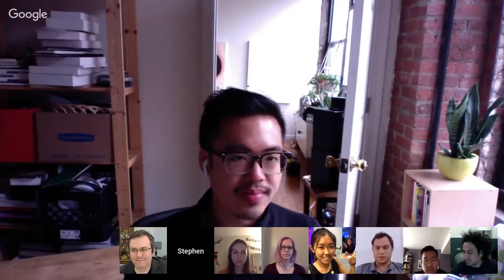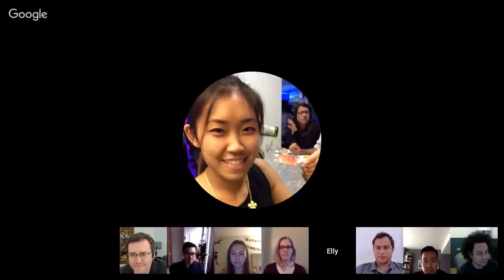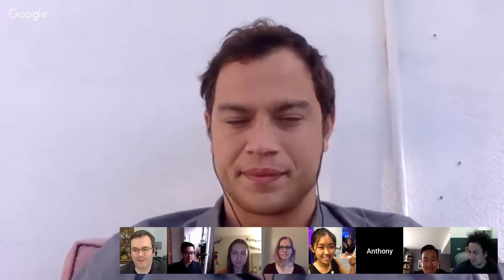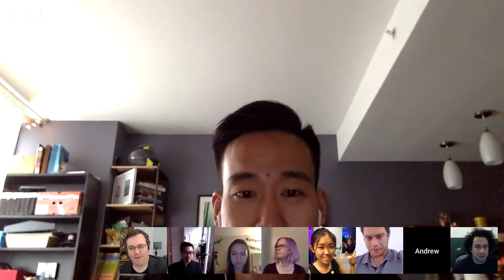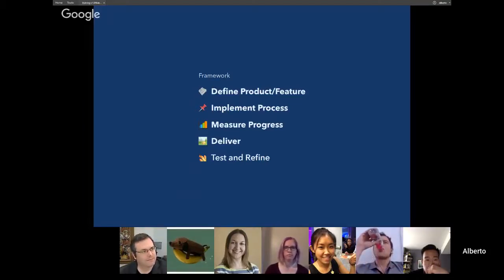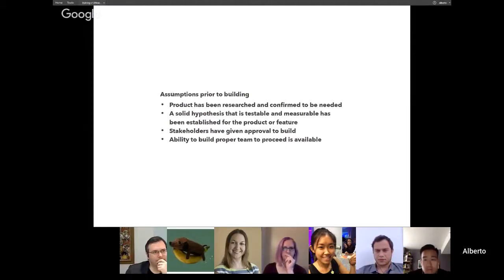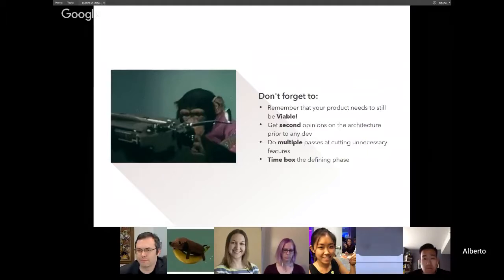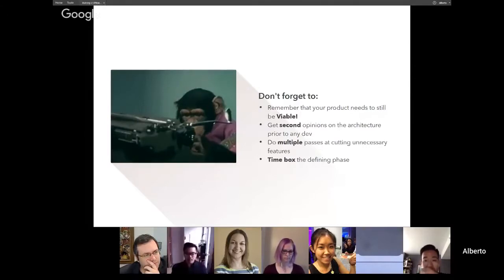Designing and Planning to Test a New Idea / Product / Feature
Mentor Talk w/ Alberto Simon

Overview:
The best techniques on avoiding pitfalls such as over scoping, missing key use case coverage, ability to test measurably when building a new product or feature. It will include some tips and guidance on how to select what's truly critical for version1 and building it in a reasonable timeframe.

The Product Mentor is a program designed to pair Product Mentors and Mentees from around the World, across all industries, from start-up to enterprise, guided by fundamental goals...Better Decisions. Better Products. Better Product People.